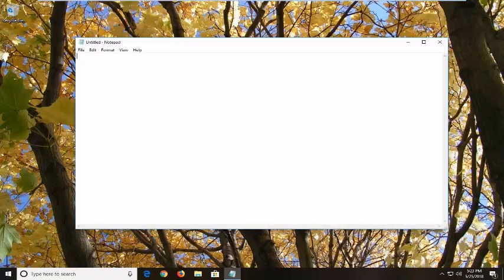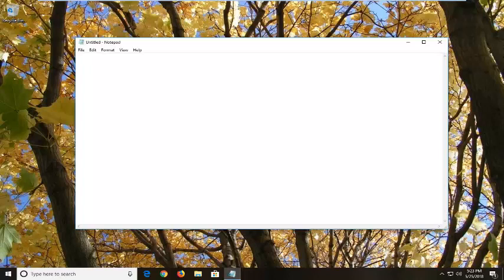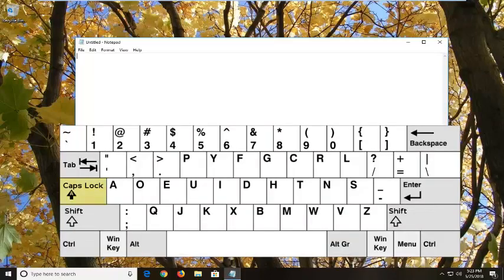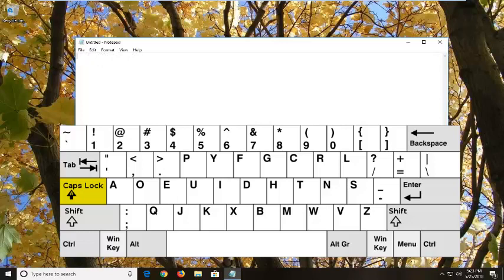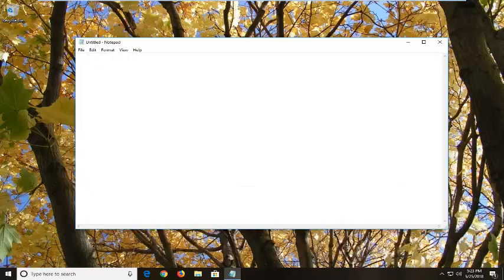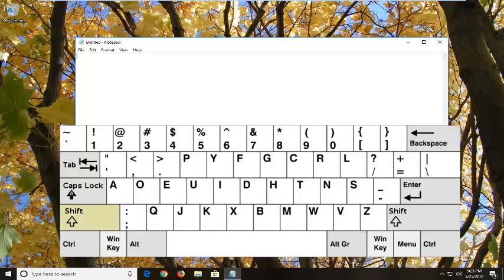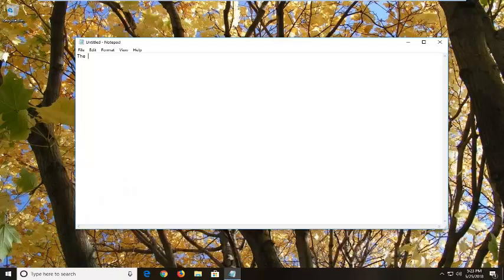How To Type Upper and Lower Case Letters On Windows 10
Several methods can be used to change between lowercase and uppercase on a computer, smartphone, tablet, and other computing devices. Below we cover each ways of changing the case of text.